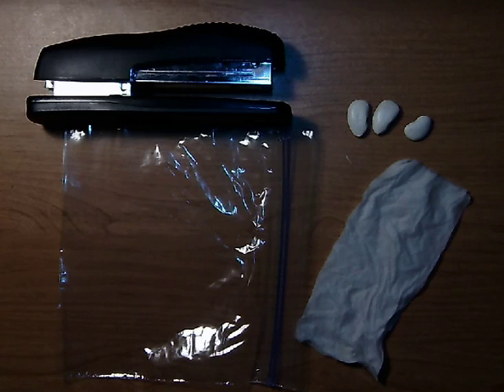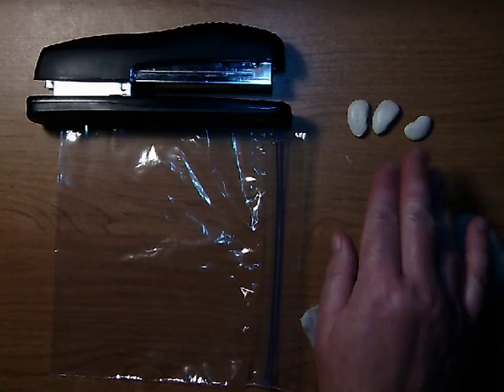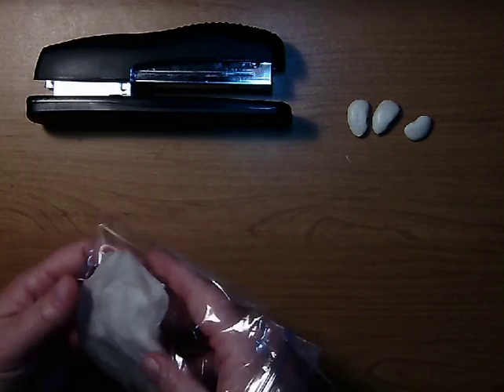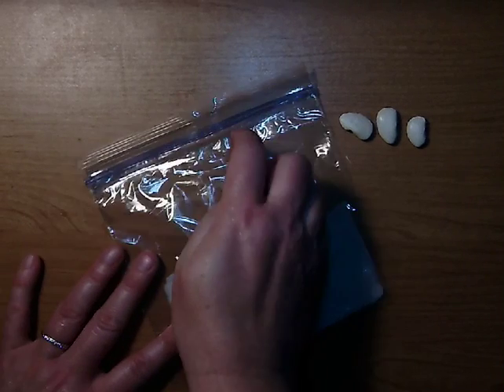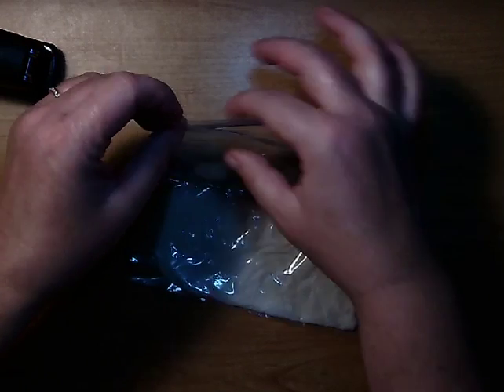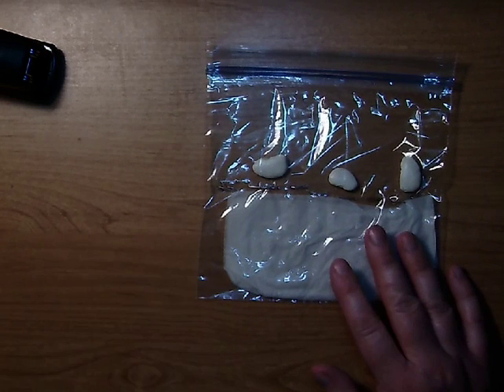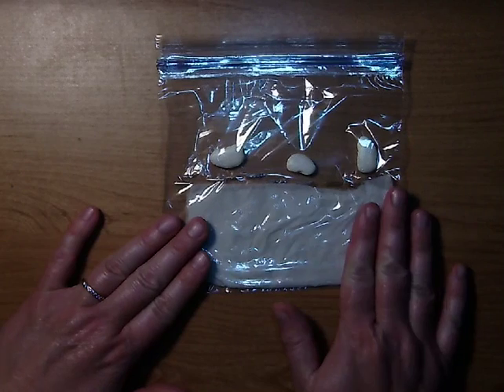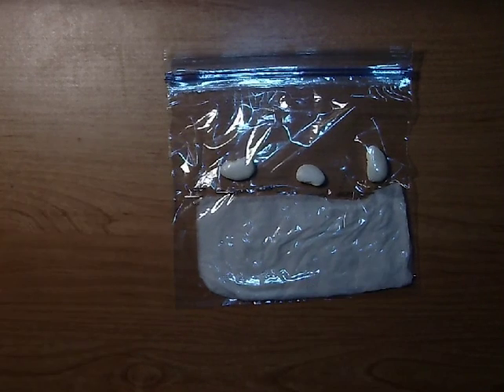Plastic Bag Greenhouse For Seed Experiments